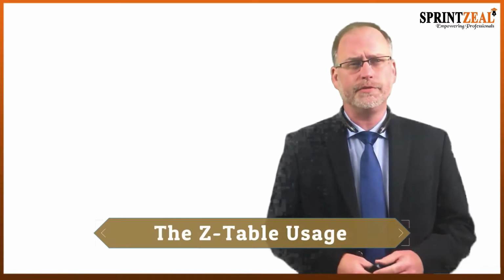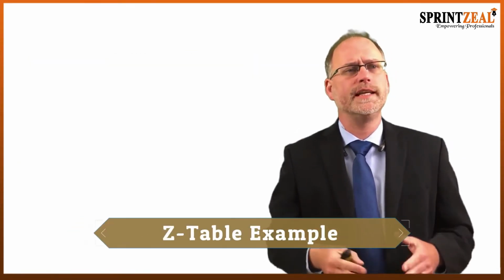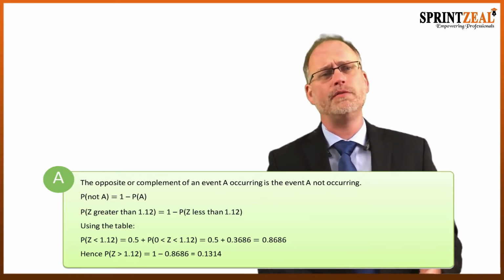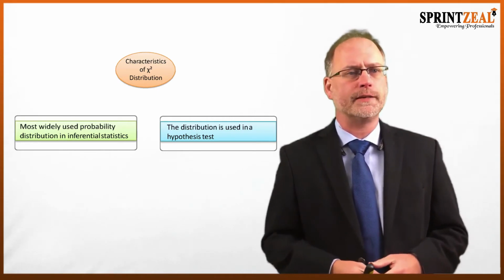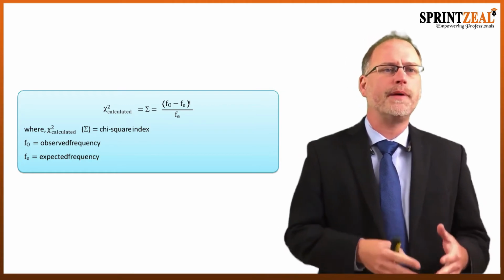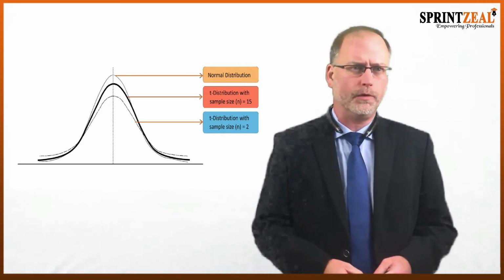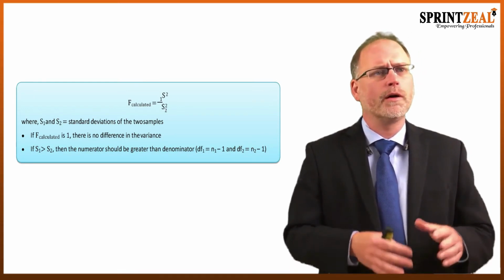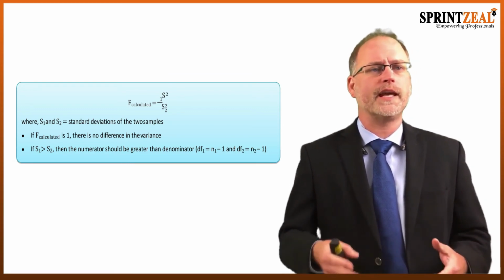Six Sigma Green Belt Training Chapter 3 – 3.8 | Z-Table Usage &amp; Chi Square Distribution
In today’s session, we focus on the following concepts.
- The Z-Table Usage – 0:01
- Example question and its answer – 0:29
- Chi square distribution – 1:00
- Formula for Chi square – 1:30
- T- Distribution – 2:07
- F- Distribution – 2:27

To know more, watch the video!

Try not to miss out on our exclusive training sessions.

This will ensure you never miss a video from Sprintzeal.